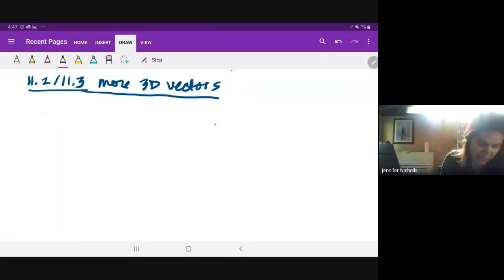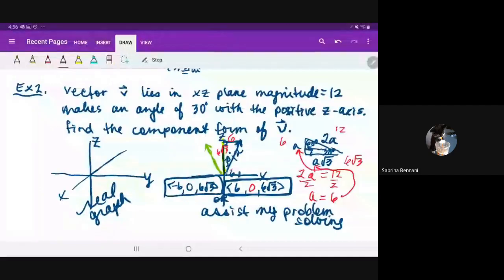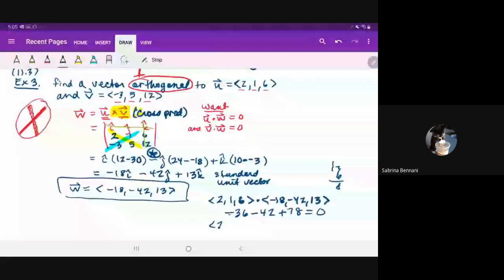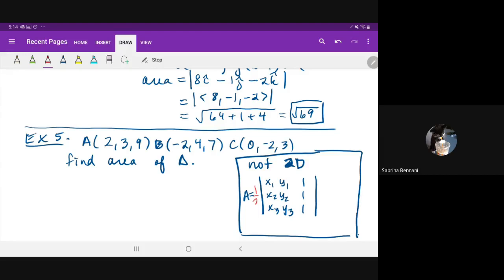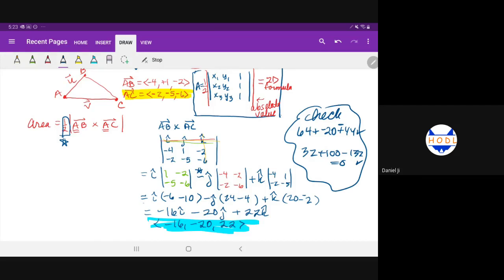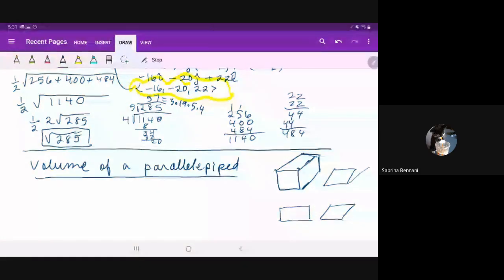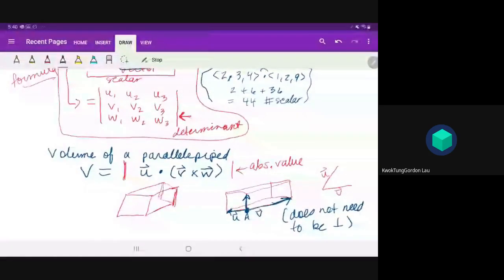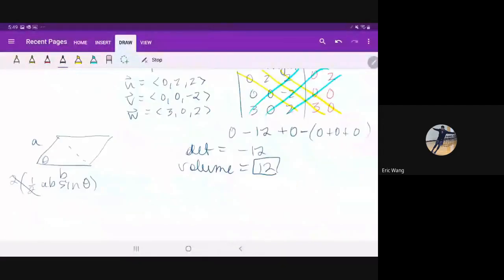11.2/11.3 video 2nd day applications of cross products